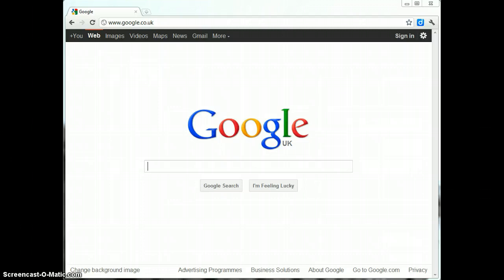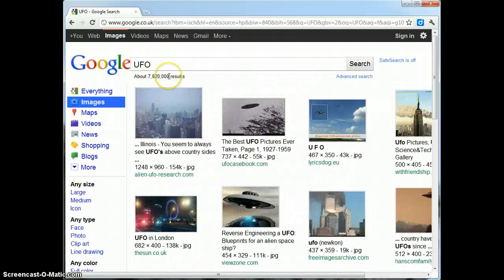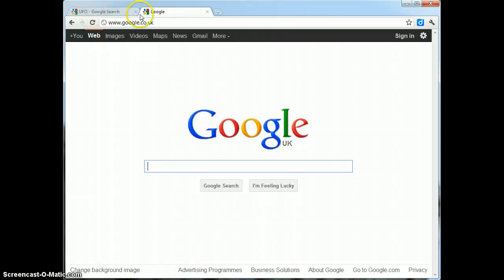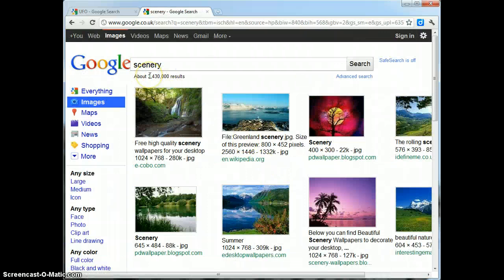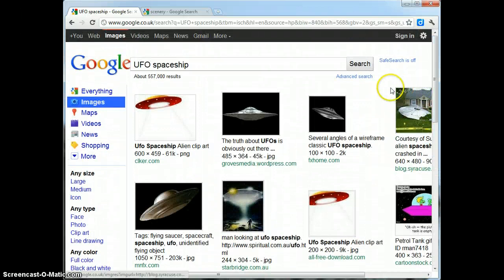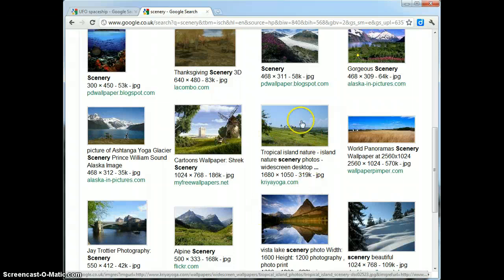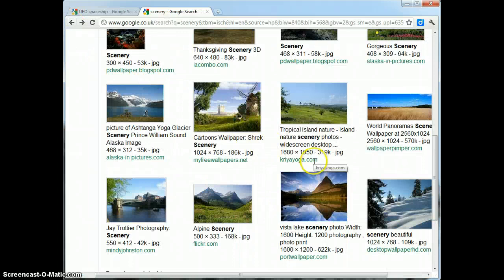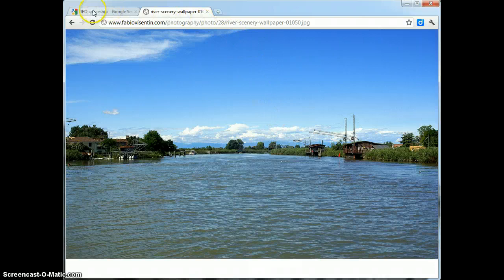Theme: Modelling and Simulation - Unit: Manipulation - video 1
This video demonstrates how to search for appropriate images for the UFO hoax image using Google Image search to find out more)